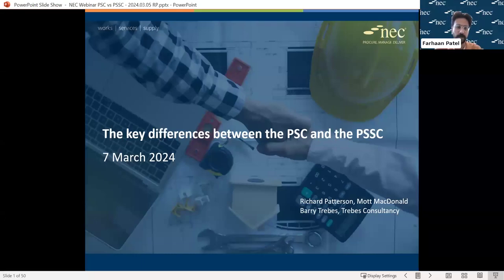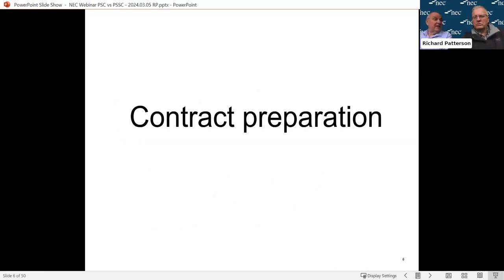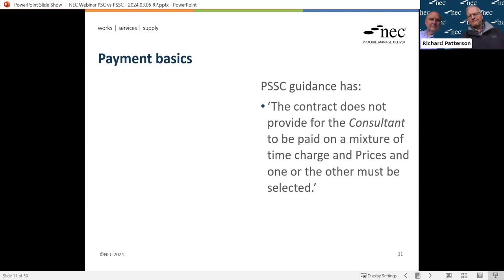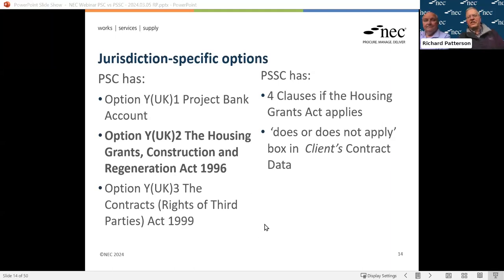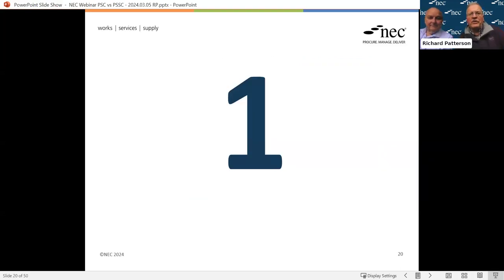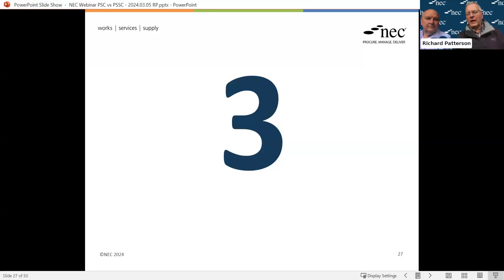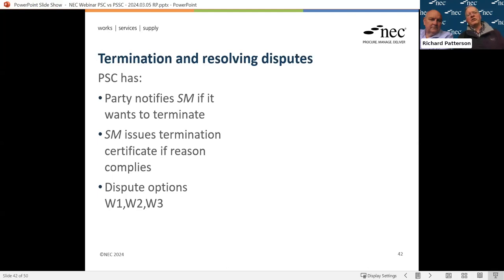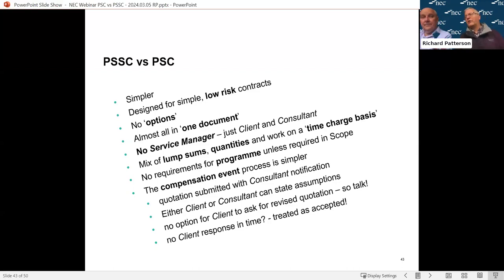When to choose the NEC4 Professional Service Short Contract (PSSC) | Webinars | NEC Contracts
Join Richard Patterson (Mott Macdonald) and Barry Trebes (Trebes Consulting) as they discuss and advise on when best to choose the short-form of the NEC4 Professional Services Contract, the PSSC.

This webinar will be based on the "Comparison of the NEC4 ECSC with the NEC4 ECC" Guidance Note, released in July 2023.